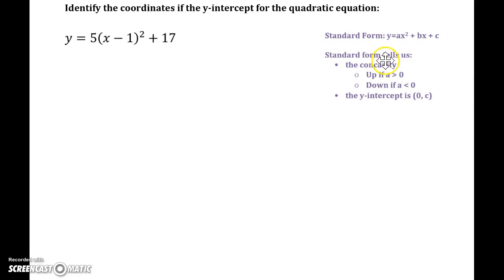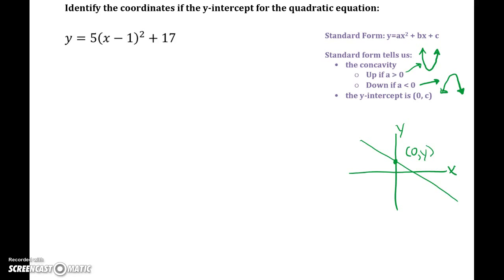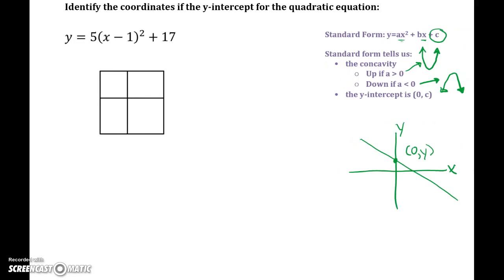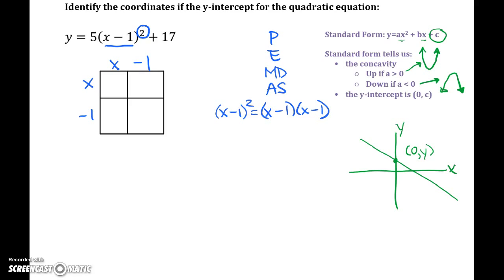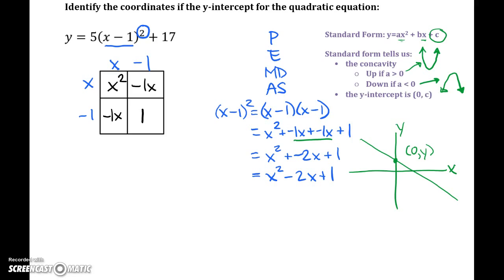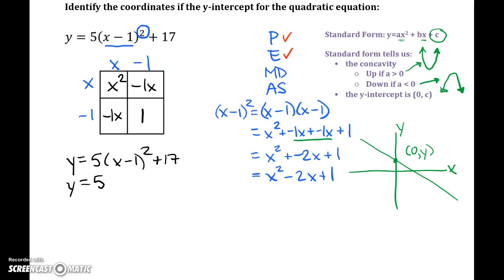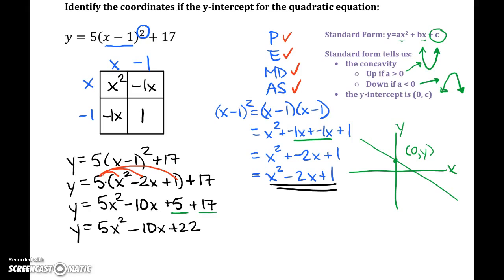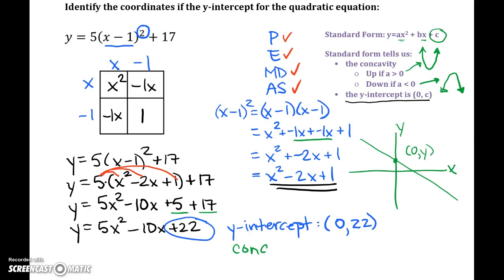Quadratic Equations: Vertex Form to Standard Form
Write the equation of a quadratic equation, given in vertex form, in standard form using an area model.